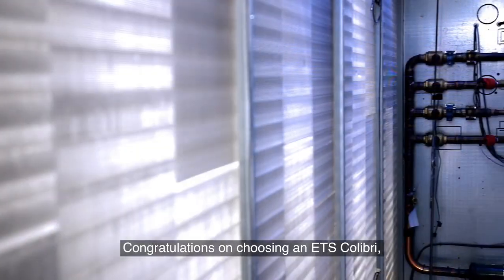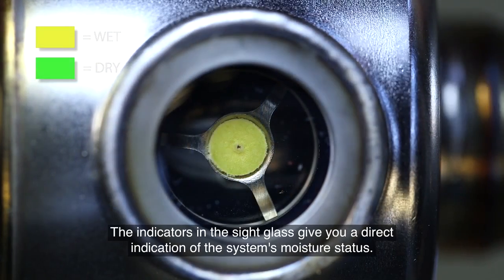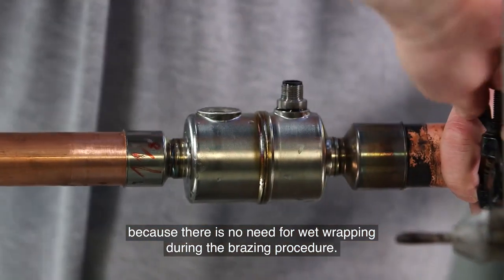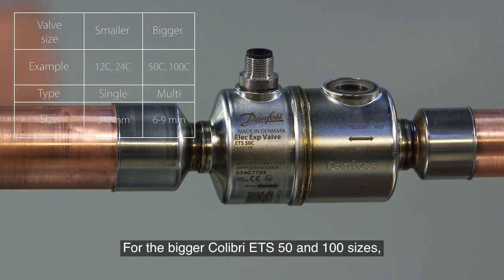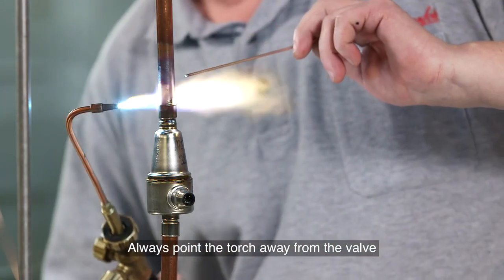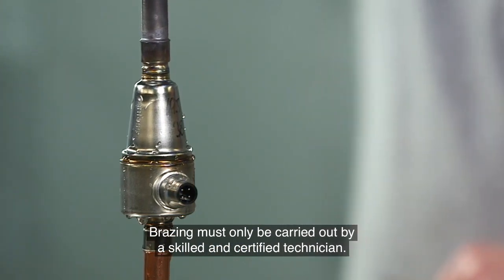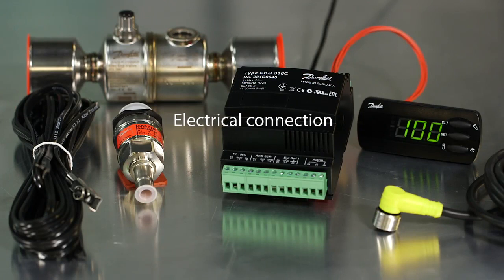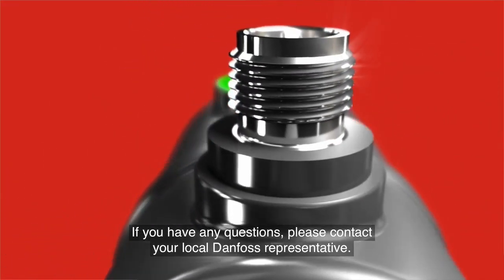Installation Video | ETS Colibri Electric Expansion Valve | Danfoss Cool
Congratulations on choosing an ETS Colibri, which is a very high-performance electric expansion valve. In this video, we are going to show you how quick and easy installation is.

As you probably already know, the ETS Colibri is an electric expansion valve with a unique design that makes it much smaller and lighter.

Mounting the ETS Colibri is easy and flexible.

Mount the ETS Colibri with the electrical connection facing generally upwards. That means the mounting position can be between the 9 and 3 o'clock orientations. The ideal position is at 12 o'clock.  Avoid mounting the ETS Colibri with the electrical connector facing downwards, to prevent dirt accumulating in the connector and disturbing the electrical signals.

The ETS Colibri is very versatile and works with flows in either direction.

The normal flow direction is indicated with an arrow on the product.
You can use the sight glass to determine the flow direction.

The indicators in the sight glass give you a direct indication of the system's moisture status.

Note that the ETS Colibri valve provides the function of a solenoid at closed position.

There is probably no valve on the market as flexible as the ETS Colibri.

Now let's see how to braze the product. As you will see, there are some small yet vital differences between the ETS Colibri and traditional electric expansion valves. These features make brazing easier, faster and more economical.

As you may know, the ETS Colibri has a bimetal connection, with stainless steel outside and copper material inside. This makes the brazing process much faster, thanks to the low heat conductivity of bimetal compared with pure copper connectors. This is a major advantage because there is no need for wet wrapping during the brazing procedure.

Having a bimetal connection saves a significant amount of brazing time – around 30% – compared with a valve with a copper-to-copper connector. It also increases brazing quality and reliability.
Traditional valves use copper connectors to copper pipes. The ETS Colibri's bimetal connection enables you to use the same type of cost-effective materials.

We recommend Silfos 5-15% for reliability and cost-effectiveness.
When you braze the valve, we strongly recommend that you use a protection/shield gas such as nitrogen. This will give you clean brazing without any formation of oxides inside the pipe.

Make sure you use a correctly sized torch nozzle for brazing the ETS Colibri valve. For smaller valves such as the ETS 12C and ETS 24C, we recommend a single nozzle brazing torch.

For bigger valves such as the ETS 50C-100C, multi-flame heating nozzles are your best choice.

For the bigger Colibri ETS 50 and 100 sizes, we recommend a 6-9 mm solder nozzle, or 3-4 mm for single solder nozzle torch.
Make sure the ETS Colibri is positioned safely.

The valve should be open at least 50%, and ideally fully open. ETS Colibri valves shipped directly from Danfoss are always fully open and ready for brazing.

In single-flow applications, make sure the valve is positioned in the normal flow direction.

The three important parameters in brazing are the time, the temperature and the gas flow rate in the torch.

Use the reduced flame for brazing the valve.

Overheating may affect the product's functionality. You must keep the temperature of the valve as low as possible, and always below 150°C or 302°F at the joints as shown on the picture.

Make sure the flame is always pointing away from the valve.
The flow of protection gas should always be from the side opposite the brazing point. This is easy to understand, because we want to remove heat from the valve.

To maintain a uniform temperature, keep the torch moving.
Remove the cap and the access cap if there is one.

We recommend that you charge the tube with nitrogen before brazing.

De-pressurize the system before brazing.

When you start brazing, heat the copper pipe for 20 to a maximum of 30 seconds. Then move the torch to the valve's bi-metal connection and heat it for about 10 to a maximum of 15 seconds.
Always point the torch away from the valve and keep it moving to ensure uniform heating.

However, if you want to apply cooling water at the joint between the copper and the bimetal connector of the valve, wait at least 10 seconds to allow the materials to adapt to the new temperature. Then simply cool with water.